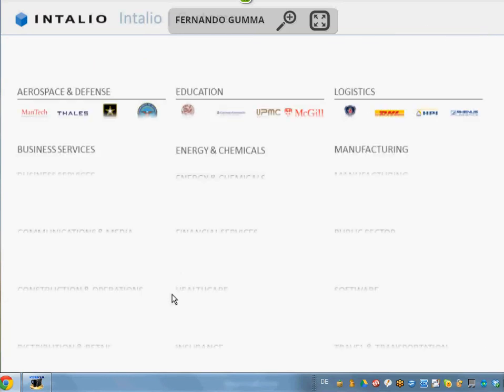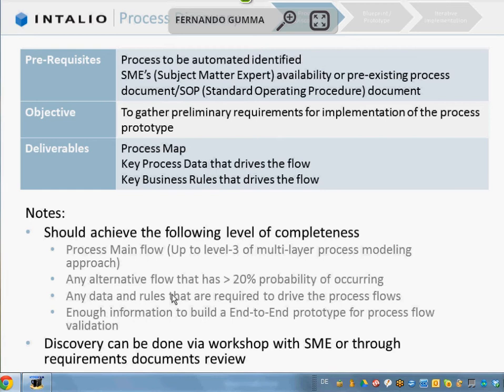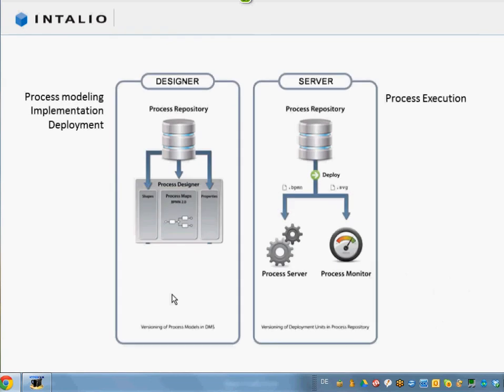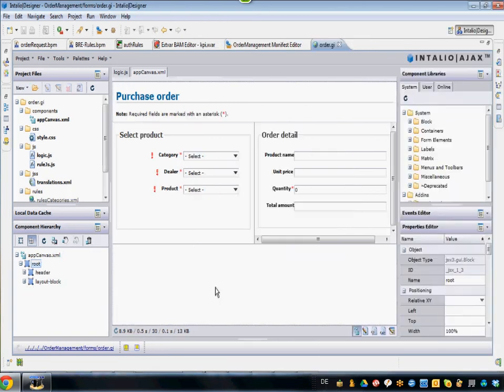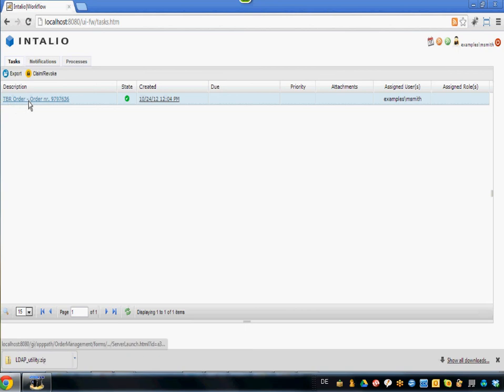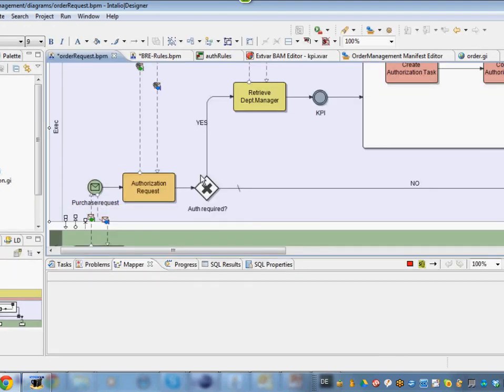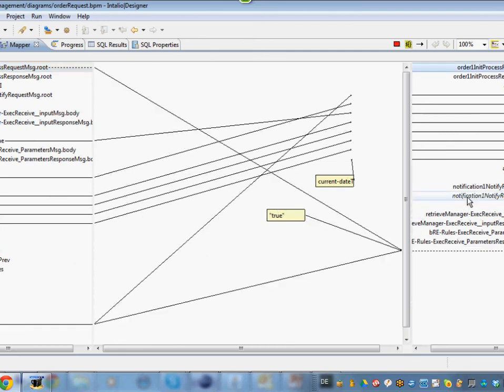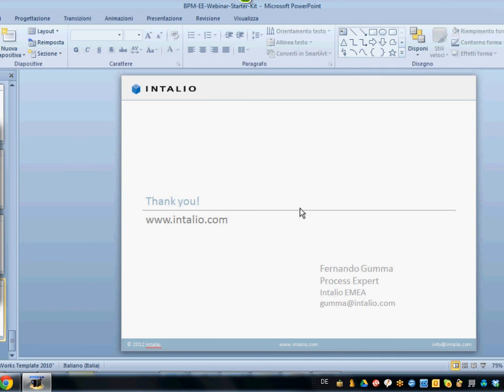Intalio Starter Kit Fernando Gumma 2012 October 24th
During the Webinar we demonstrate that we can easily implement your desired application running in every platform in possibly only 3 days with Intalio software